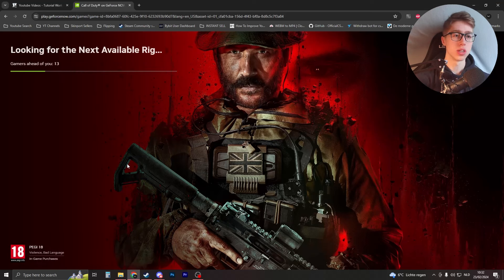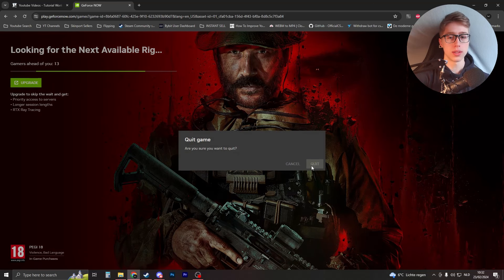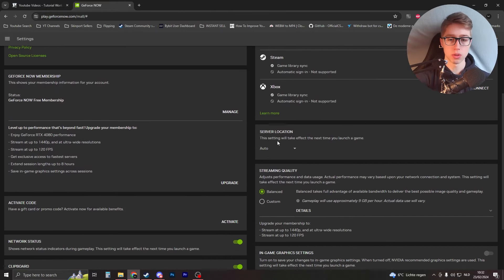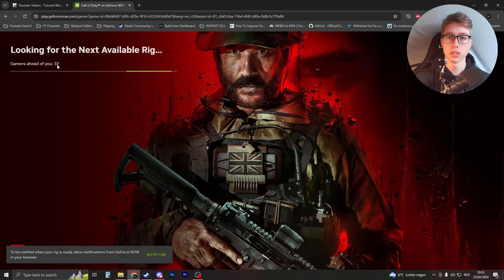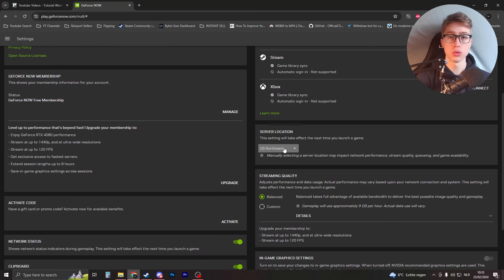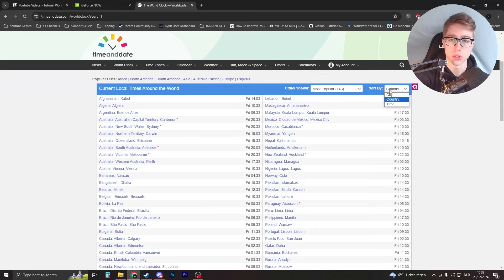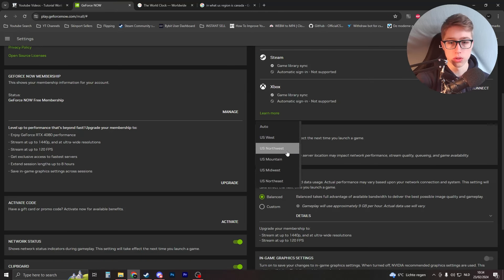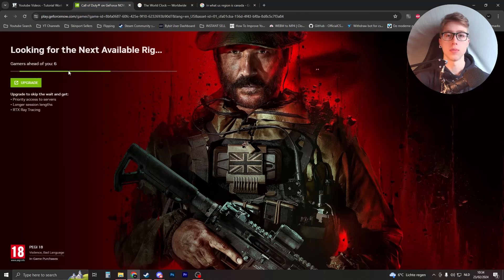How To Skip Geforce Now Wait Time - UPDATED 100% WORKING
Tired of waiting in the GeForce Now queue? In this tutorial, I'll show you a 100% working method to skip the wait time on GeForce Now and get straight into your gaming session!

🎮 What You'll Learn:

Use Server Hopping:

Log into your GeForce Now account.
Select your desired game and start the queue.
When in the queue, press "Ctrl" + "Alt" + "F6" to open the developer console.
Enter the command: geforce_now.next
This will attempt to connect you to the next available server, potentially skipping the queue.
Refresh the Queue:

If the server hopping method doesn't work, you can try refreshing the queue.
Close and reopen the game in GeForce Now.
This may sometimes place you in a shorter queue.